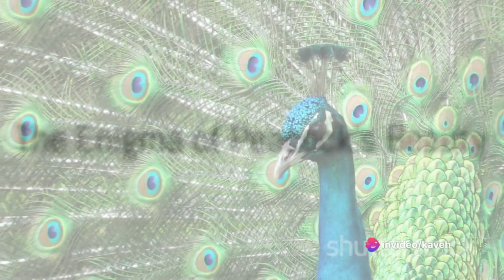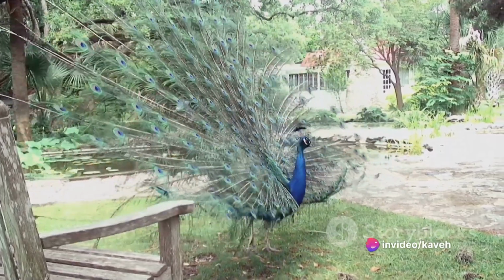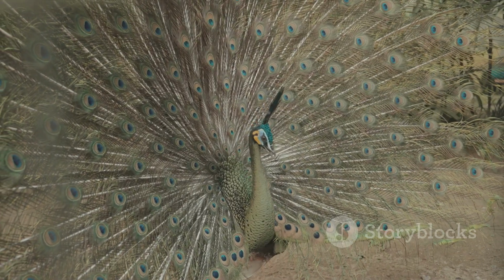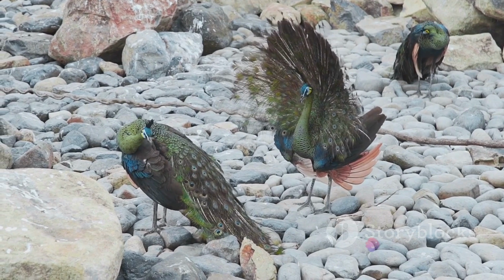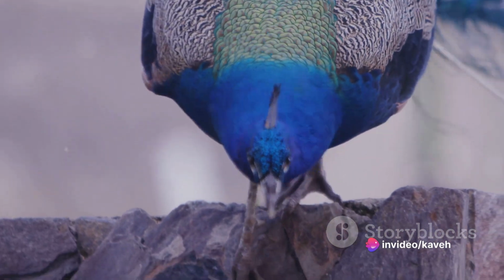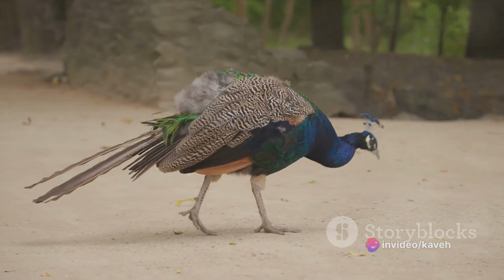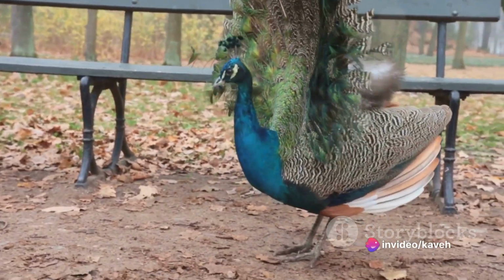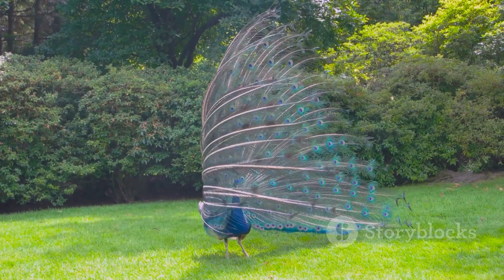Amazing Facts About Peacocks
The amazing facts about peacocks.